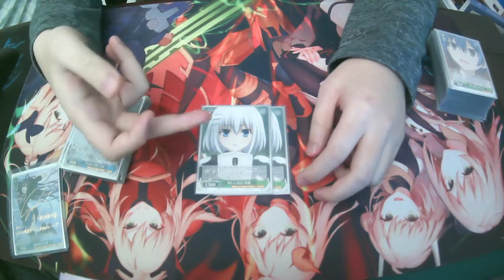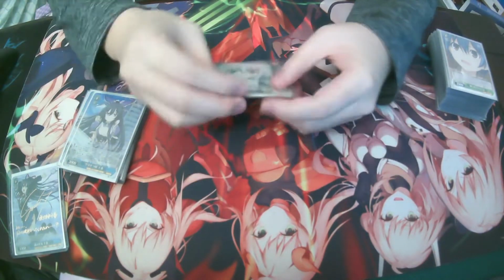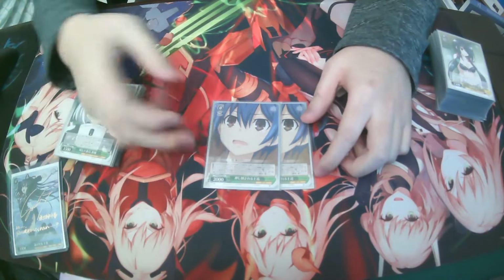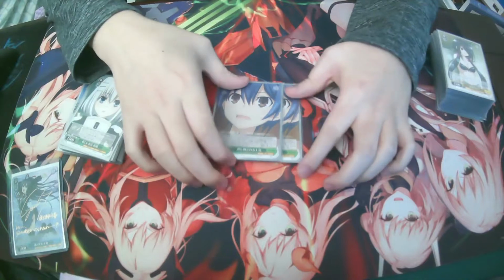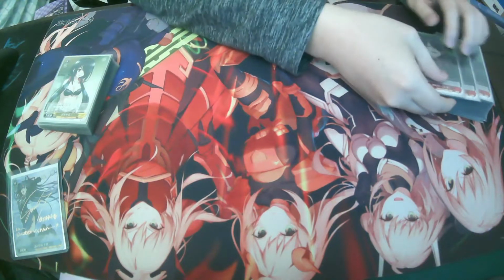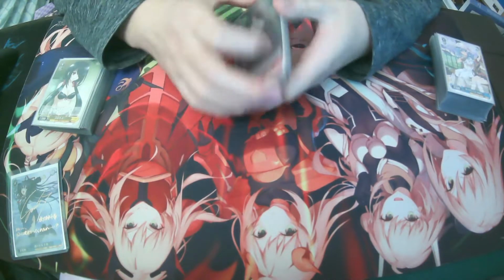[Weiss Schwarz] Dan's Ranch Trios UNDEFEATED DAL 8 Standby Deck List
Unfortunately team lost in top 8 but at least I can still clickbait with my record LOOL